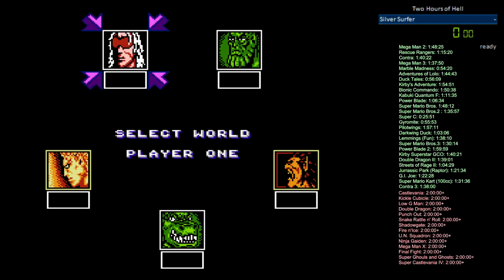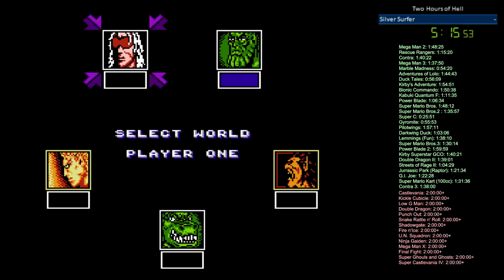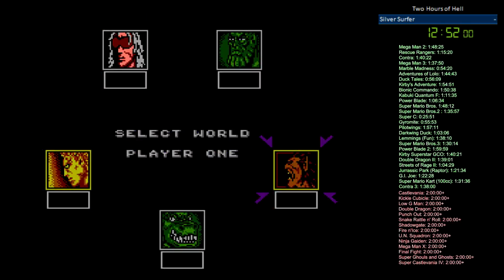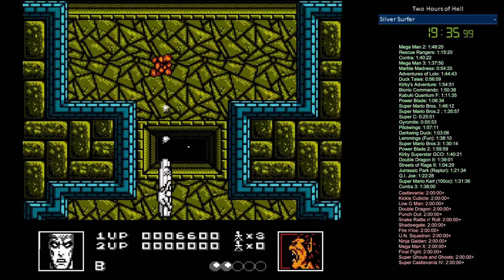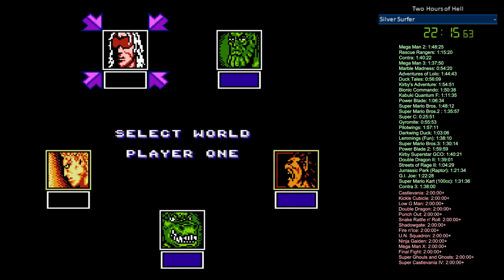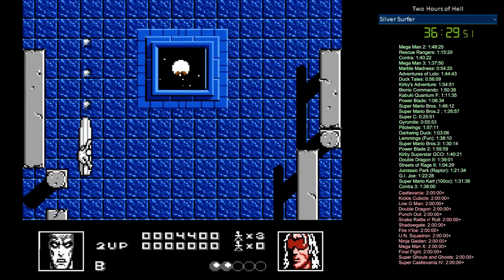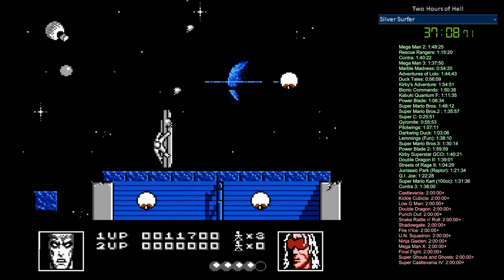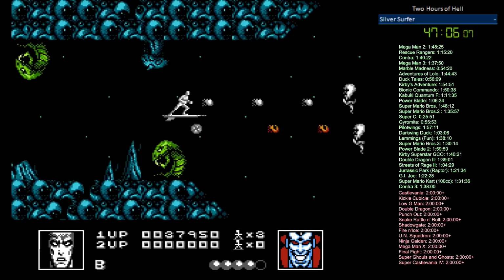2HoH - Silver Surfer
Silver Surfer was developed by Software Creations and published by Arcadia Systems.